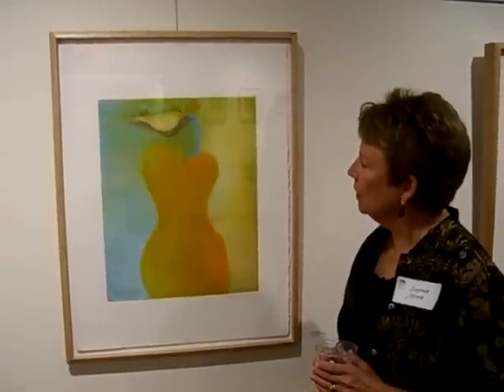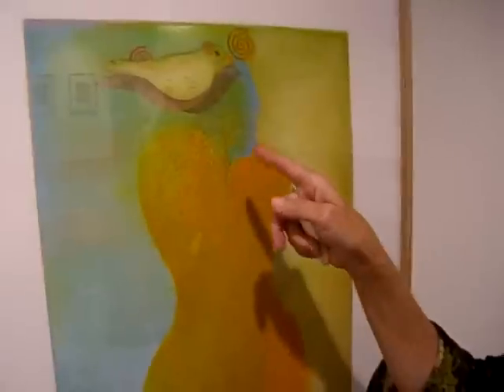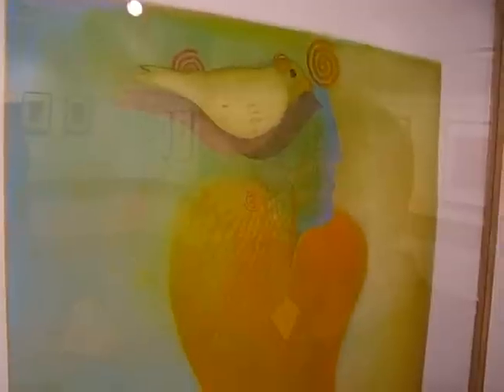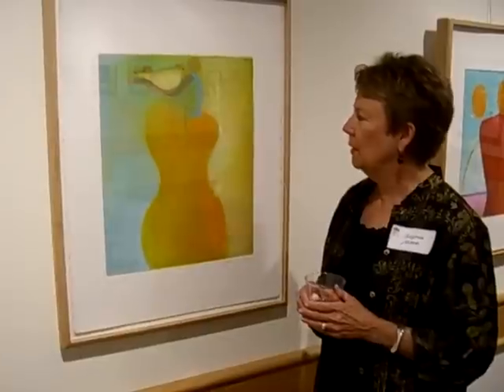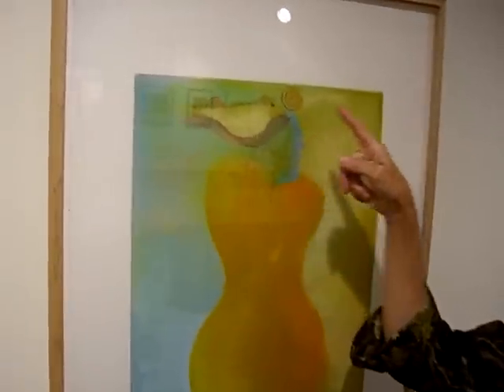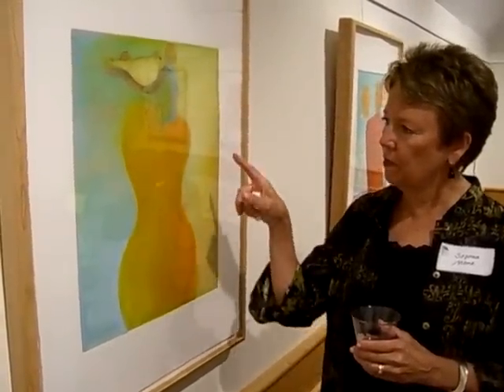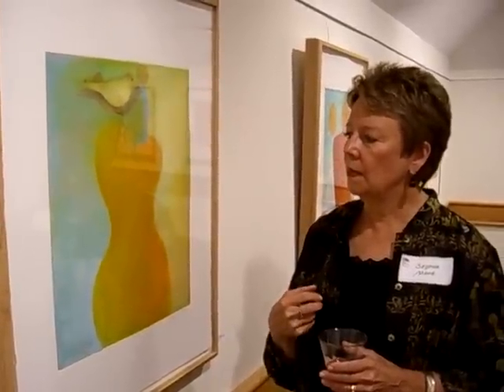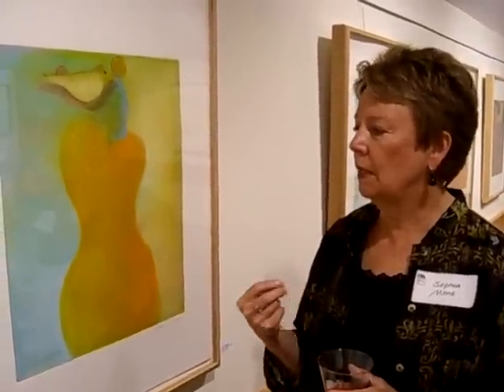Artist Sophia Mone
Artist Sophia Mone talks about her painting, Inner Strength, on display at the Belmont Gallery of Art through Dec. 9.